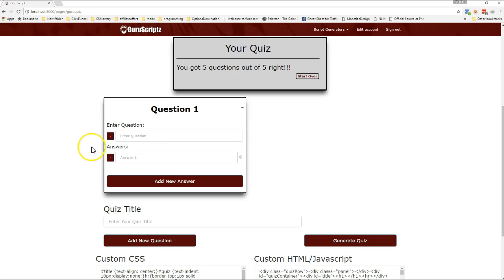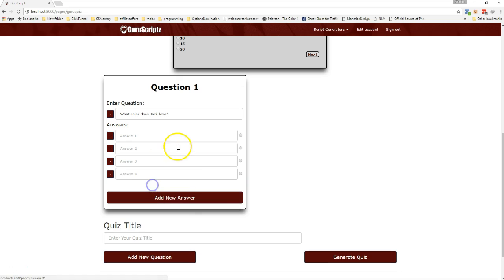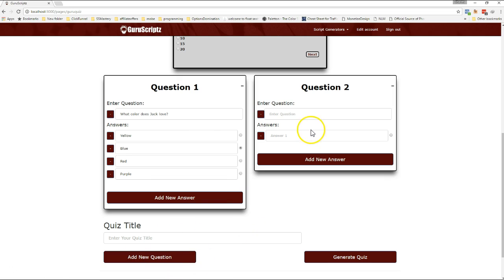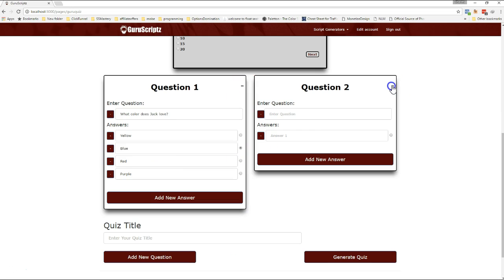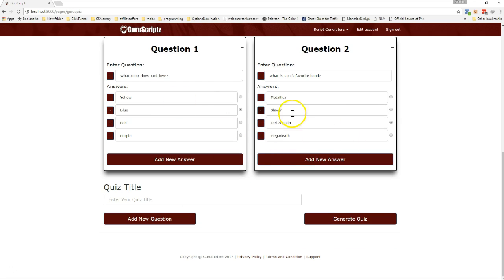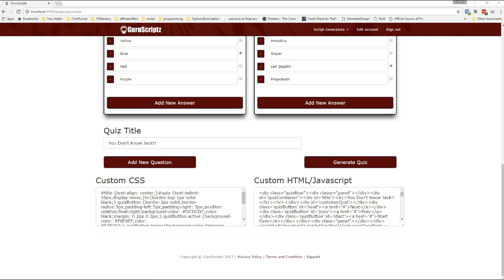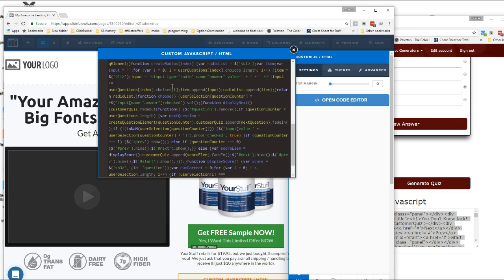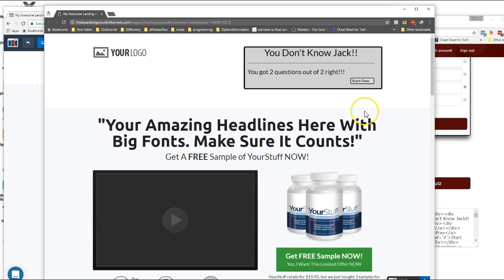GuruScriptz GuruQuiz Install Tutorial for ClickFunnels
Ready To join the open Beta?
Ready To Get Started with ClicKfunnels?  Free 14 Day Trial

This is an instructional video on how to generate a Quiz using GuruScriptz GuruQuiz.